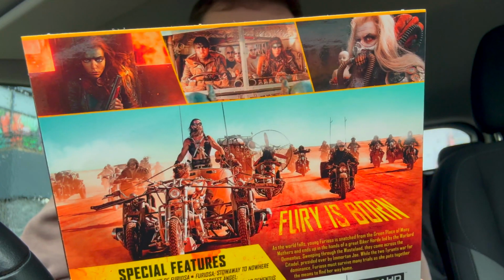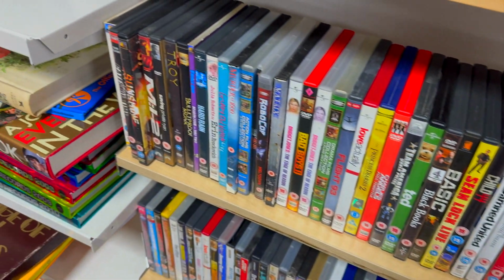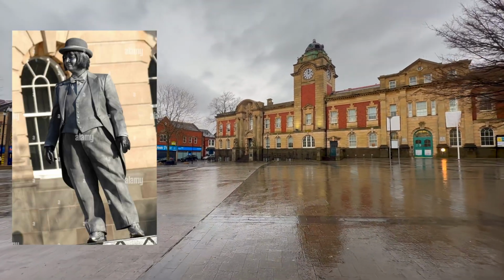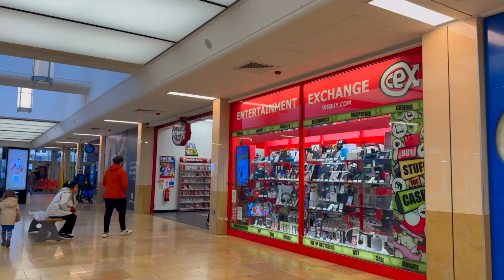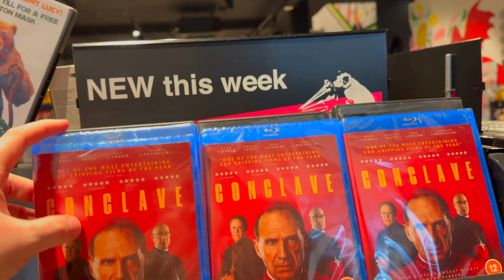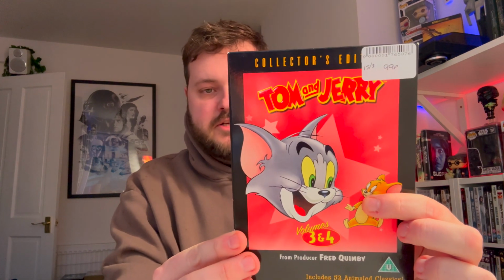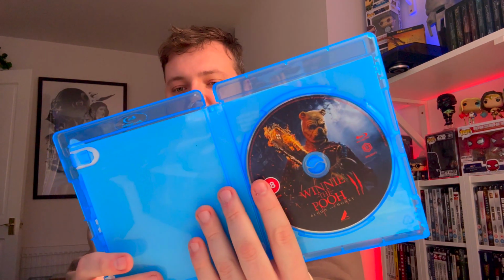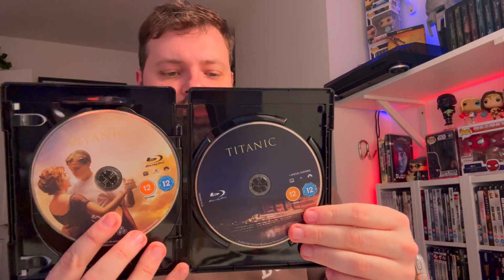Blu-ray Hunting - CEX/HMV 9 PICKUPS, NEW £10 4Ks HMV, SOME 2 FOR £30 4Ks & MOVIE PRIMARK T SHIRTS!!